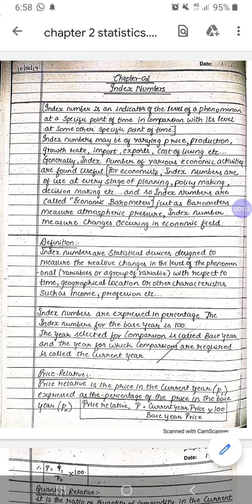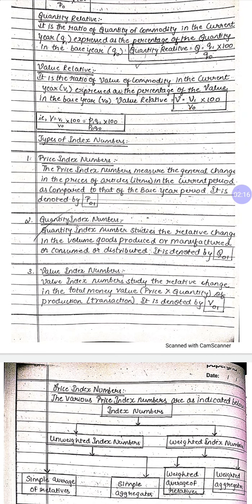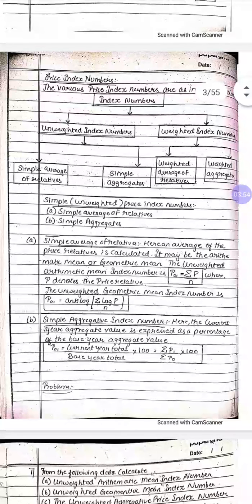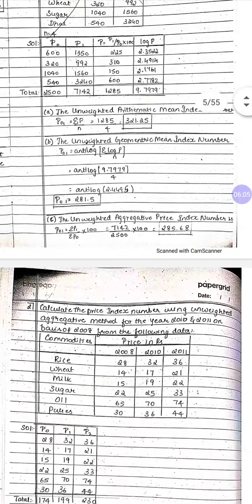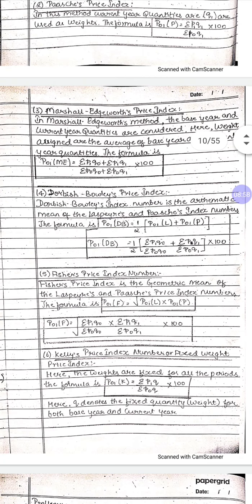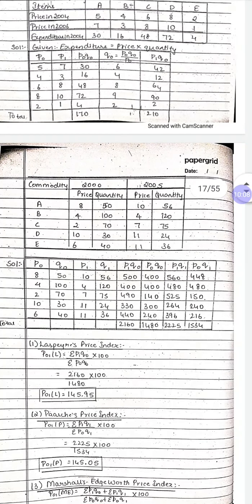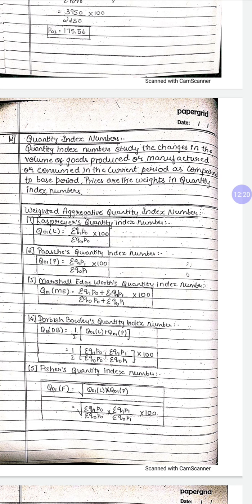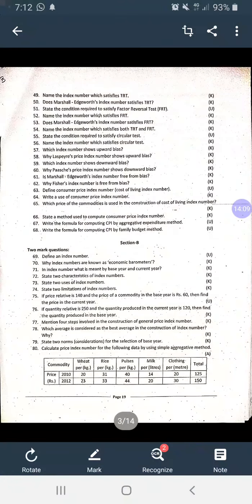2-PUC | chapter 2 Revision